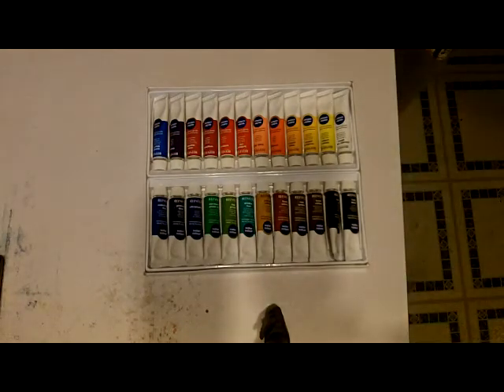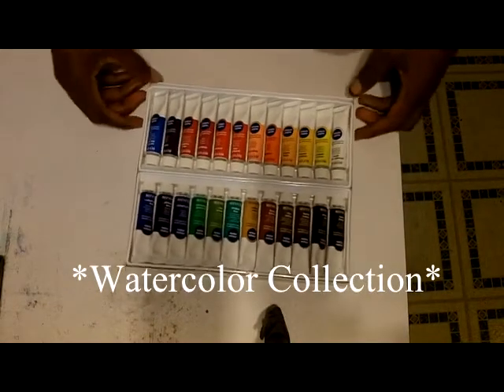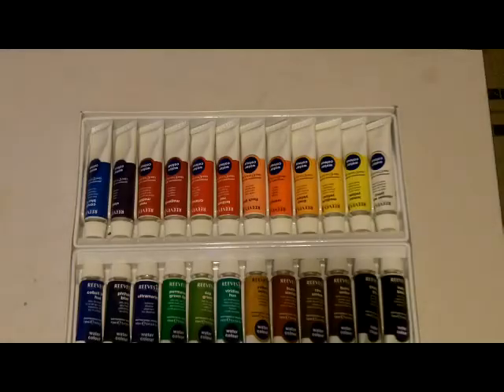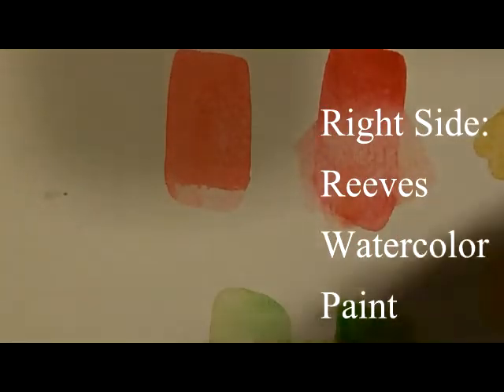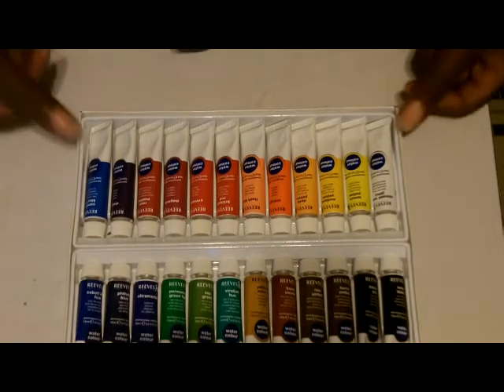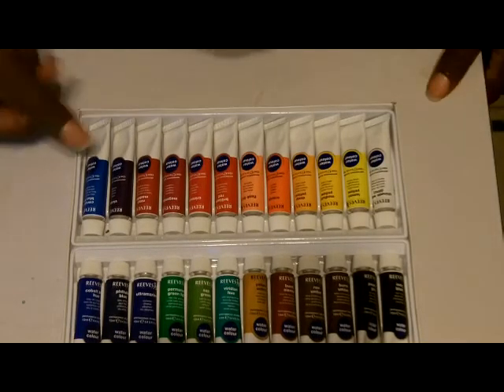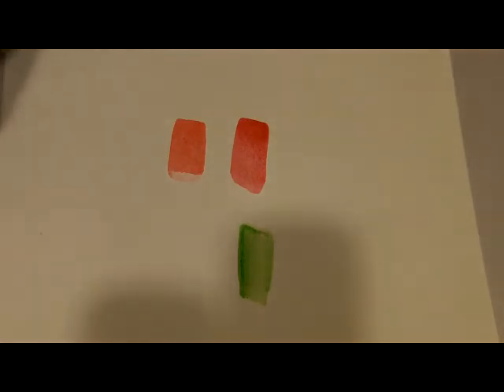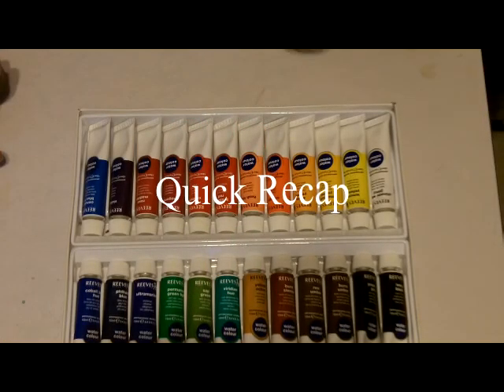Quick Review: Reeves 24 Watercolor